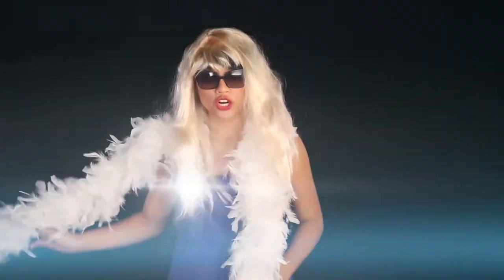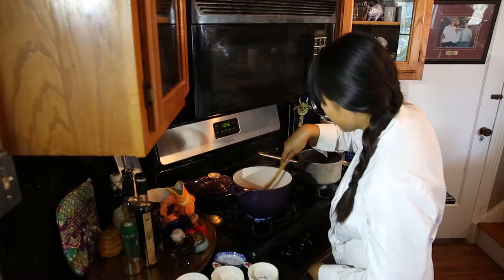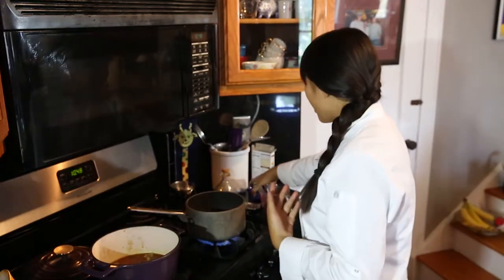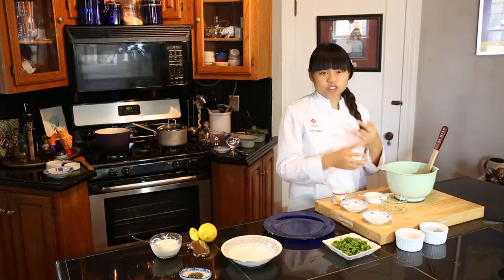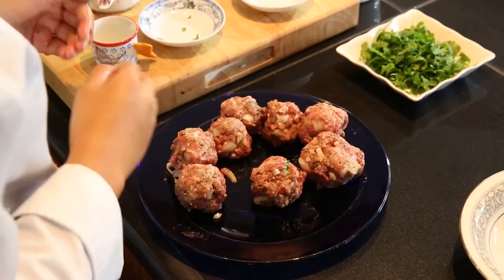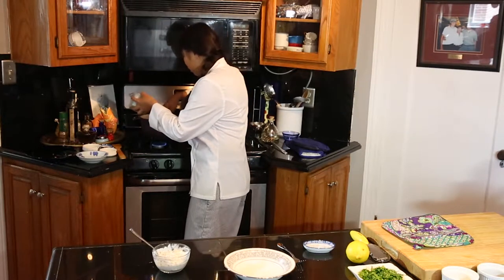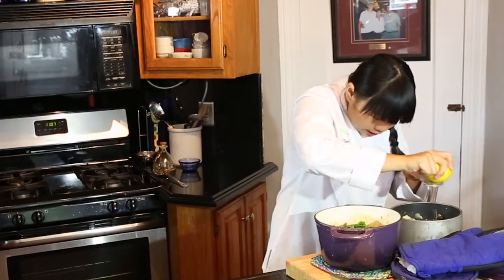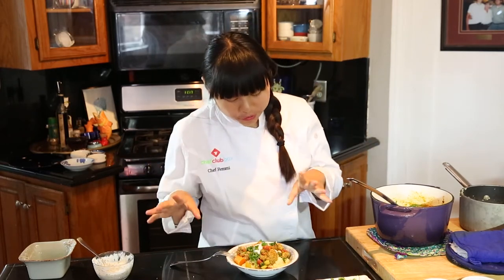Chef Remmi | Moraccan Meatball Tagine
What can i say but that i am so excited you will get to make this great meal. There really isn't a Moroccan dish that i have made that i didn't just love.